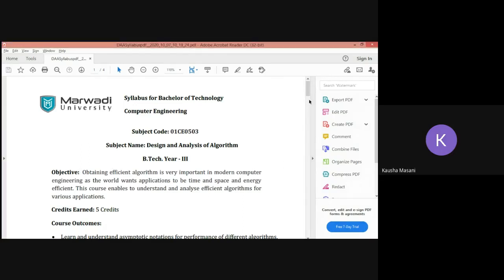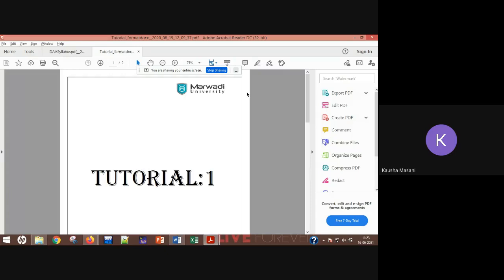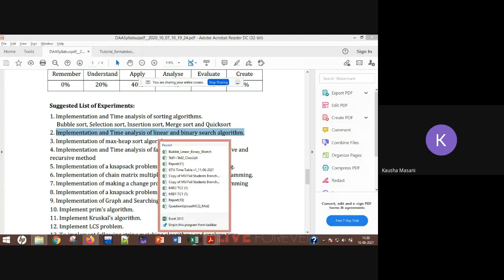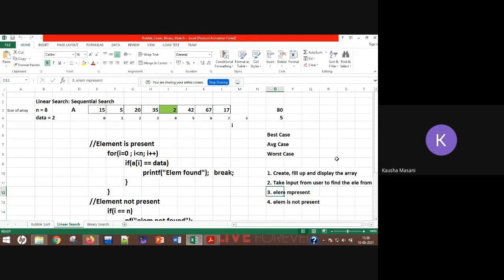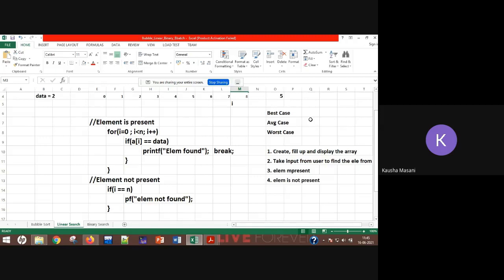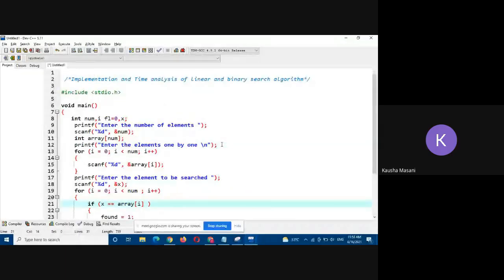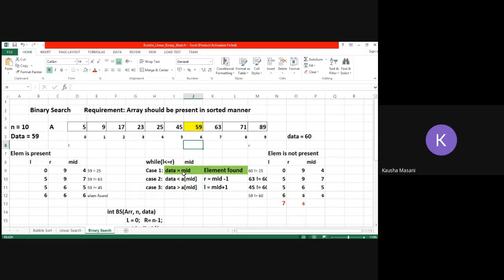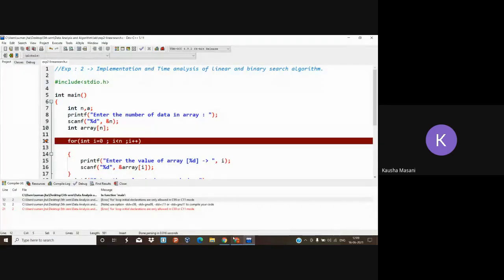5TC3 DAA A BATCH KIM 16_06_2021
Implementation of linear and binary search algorithm.